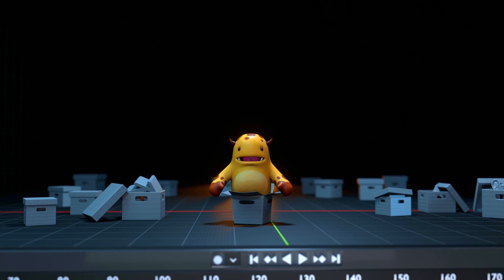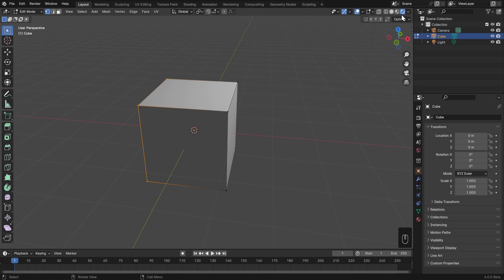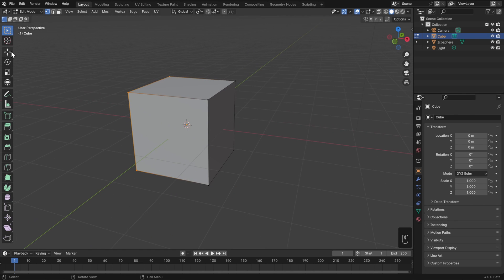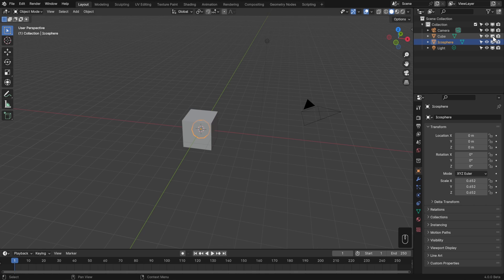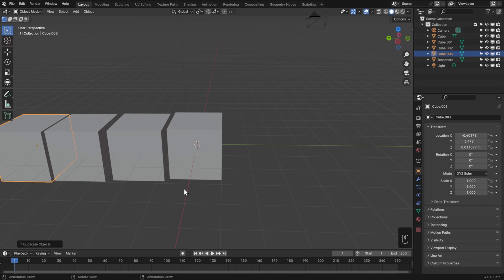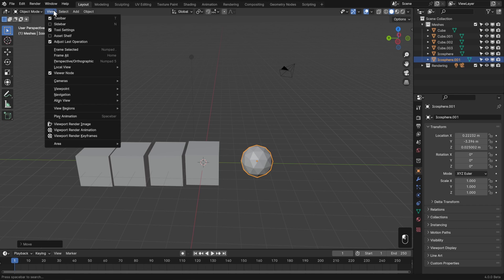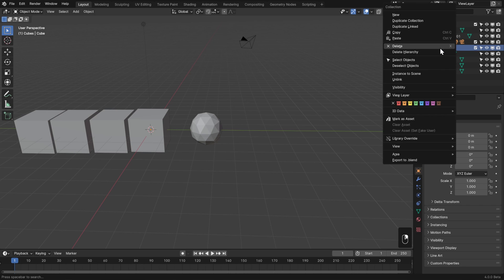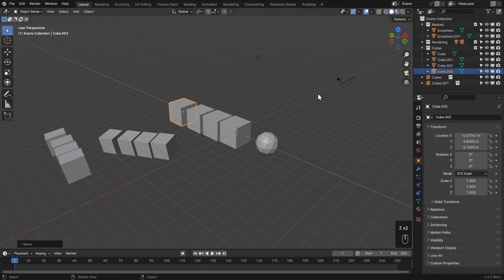BLENDER BASICS 11 - Visibility and Collections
➤ Grab your FREE copy of Press Start - Your first Blender Project

In Blender, what you see can determine what you select. Both wireframe and x-ray view allow you to see and select components on the back side of a mesh. They can be toggled with Shift Z and Alt Z respectively.

Objects and individual components can be hidden and un-hidden with the hotkeys H and Alt H.

Local View, Numberpad /, helps you to focus on one object at a time even if it's in the middle of a crowded scene.

Collections can be used to organize objects in the Outliner, which makes it easier to control the visibility of groups of objects as a whole.

Blender has four different icons in the outliner for controlling visibility - the eye, monitor, camera, and checkbox. The eye is good for hiding the object temporarily while the monitor can completely disable it in all viewports. The camera is used for controlling what gets rendered, and the checkbox (only for collections) disables everything at once. If you have a discrepancy between the viewport and your render, always check the visibility icons.

➤ Check out the full Fundamentals series to get a jump start on modeling, sculpting, animation, lighting, shading, texturing, and rigging

➤ Learning Blender Hot Keys?  Download our FREE Blender Hot Key Cheat Sheet